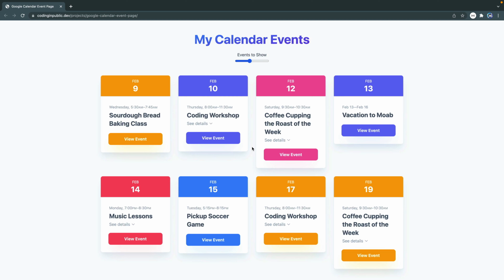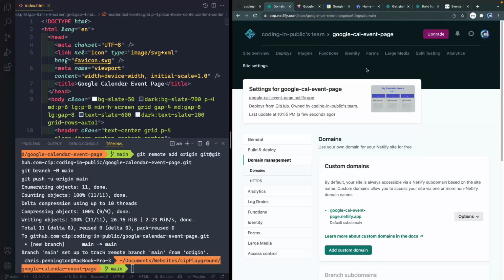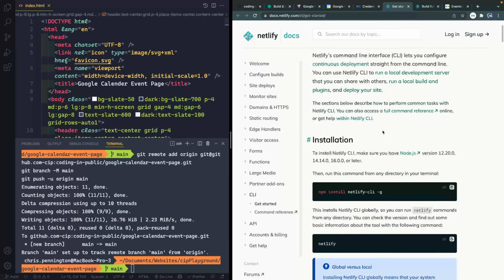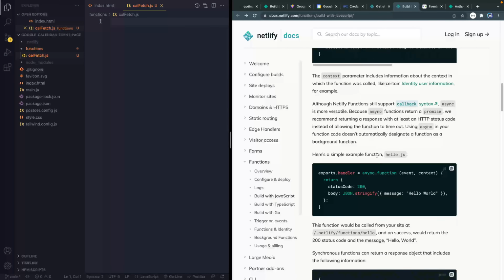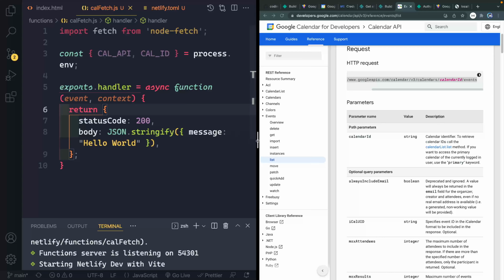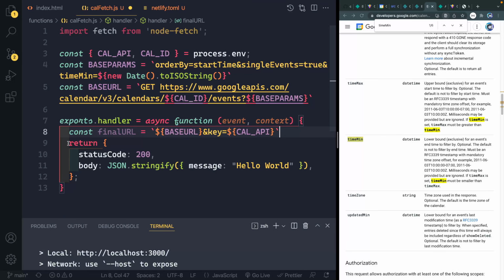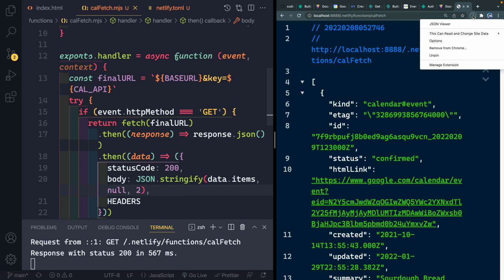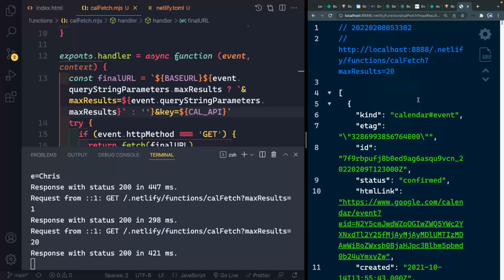Google Calendar API Event Page (Tailwind Project) | Building the Netlify Serverless Function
Google Calendar is the default system for a reason: it’s stable, ubiquitous, and easy-to-use. Displaying calendar data, however can be a bit clunky, especially if you want your event page to reflect your site’s branding. In this series, I’ll show you how to:
- Create a custom calendar event page with HTML, Tailwind CSS, and ViteJS
- How to publish your site to Netlify
- How to get a Google API key and store it safely as a Netlify environmental variable
- How to write your own custom serverless function, allowing for dynamic query string parameters
- How to fetch dynamic calendar data from your Google Calendar endpoint and display it on your site.

Help me make it better! Contribute to the community-improvements branch on GitHub.

⏲️ Timestamps ⏲️
0:00 Introduction
0:59 Git & GitHub
1:59 Publish Site to Netlify
3:06 Get Google API Key
6:09 Writing the serverless function

Source for images: Google, Tailwind, Netlify